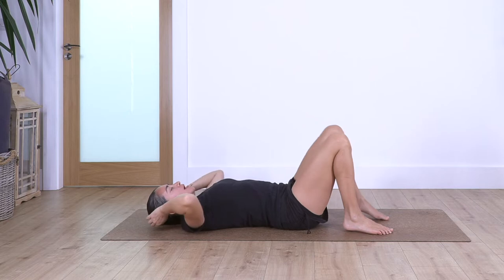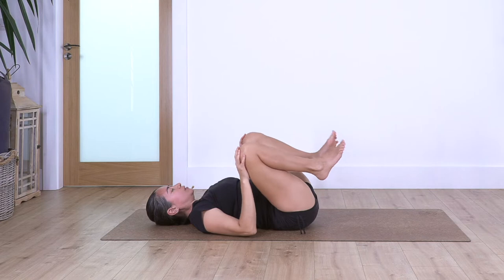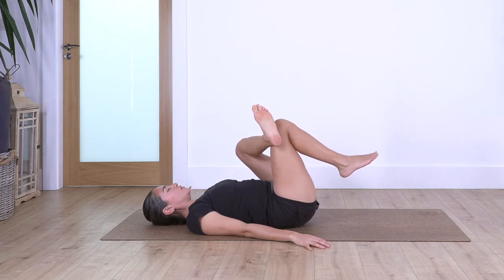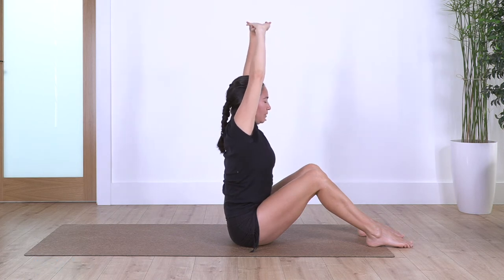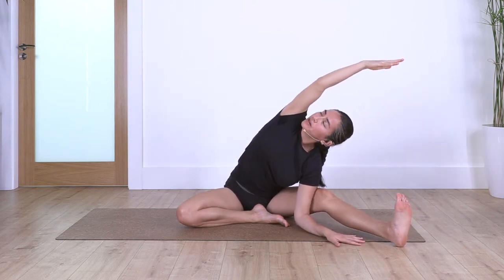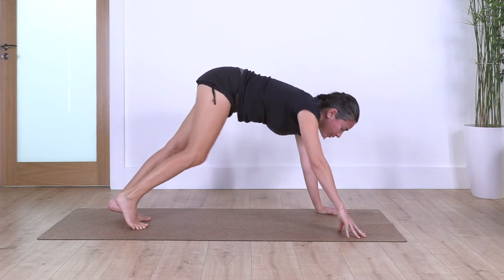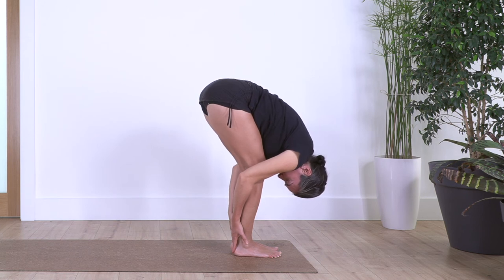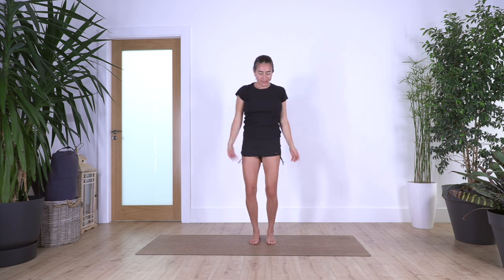20 days Yoga - #11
Day 11, releasing the inner thighs and lower back gently.